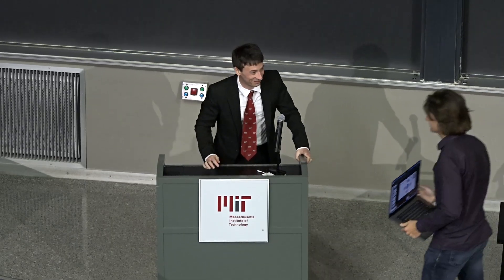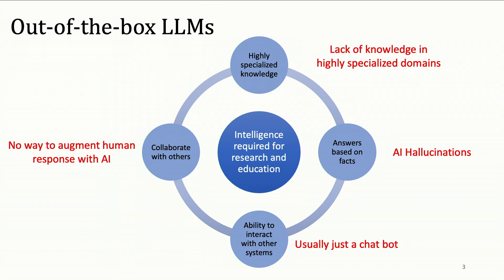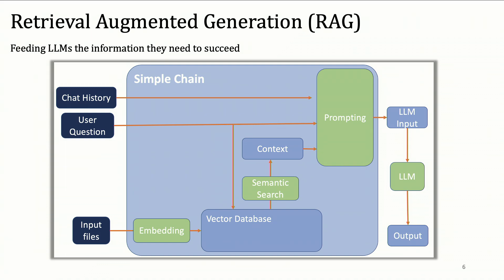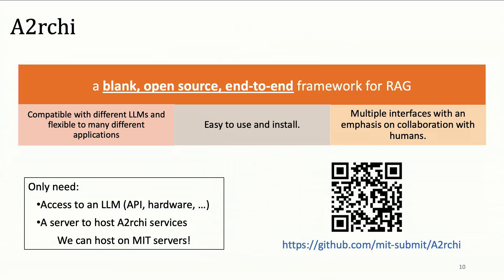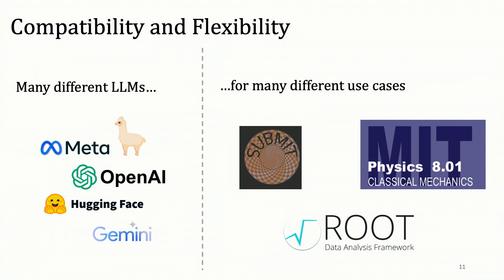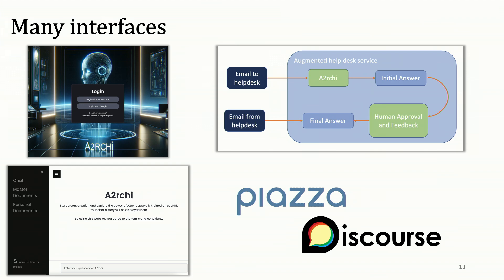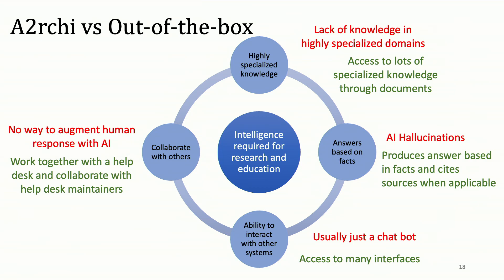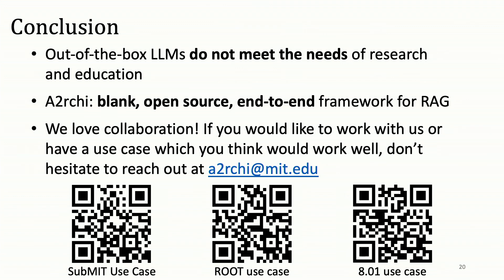Generative AI in STEM Symposium 2024 - Julius Heitkoetter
"A2rchi: An open-source, end-to-end AI framework for research and education"
Julius Heitkoetter, Current MIT EECS graduate student
Friday, January 19, 2024 at 09:45 - 10:00

The revolutionary impact and emerging challenges of generative AI in STEM research and education Symposium 2024

This event, co-hosted by two of the world's leading academic institutions - MIT and Harvard, offers a platform for scholars, educators, and AI experts to examine the profound effects and the complex challenges brought forth by generative AI technologies.

Key Highlights:

Innovative Applications: Discover how generative AI is revolutionizing traditional methodologies in academic research, fostering novel approaches, and enabling groundbreaking discoveries.

Educational Transformation: Explore the significant ways in which AI tools are reshaping the educational landscape, from personalized learning experiences to automated content generation.

Ethical and Societal Implications: Engage in critical discussions on the ethical considerations and societal impacts of integrating AI into academia. What are the potential benefits and risks? How can we navigate the moral complexities?

Future Prospects and Challenges: Look ahead to the future of generative AI in academia. What challenges do we anticipate, and how can the academic community prepare for them?

Interactive Panels and Workshops: Participate in dynamic panel discussions with leading AI and academic figures, and attend workshops designed to provide hands-on experience with the latest AI tools and technologies.

This symposium is not only an opportunity to learn about the cutting-edge advancements in AI but also a chance to actively contribute to shaping the future role of AI in academia. Whether you're an academic, a researcher, an educator, or simply an AI enthusiast, this event promises to be a thought-provoking exploration of one of the most significant technological developments of our time.

Join us in sparking a dialogue that bridges technology and academia, and in envisioning a future where AI and education evolve hand in hand.

(This is event description was written entirely by chatGPT) The MIT Physics Department is one of the best places in the world for research and education in physics. The department has been ranked number one in the nation by US News & World Report since 2002. Besides conducting cutting-edge research and offering classes taught by Nobel Laureates, MIT offers a supportive, diverse and inclusive community where everyone is encouraged to thrive.